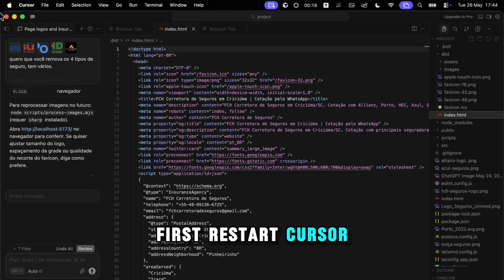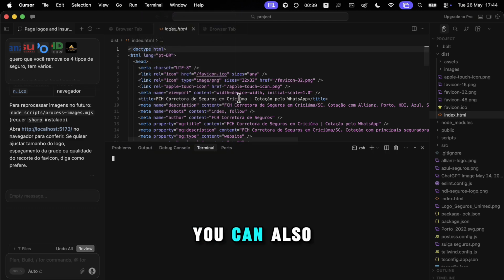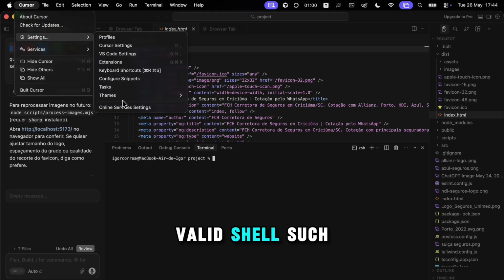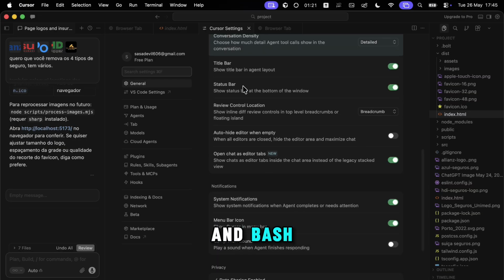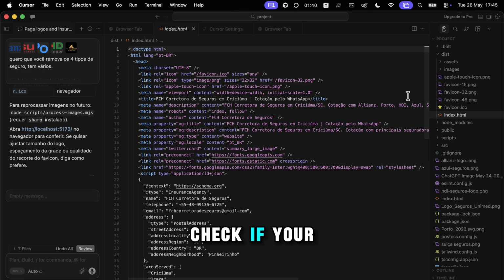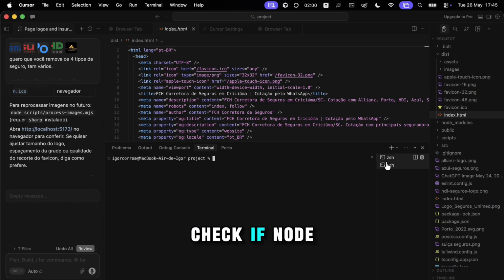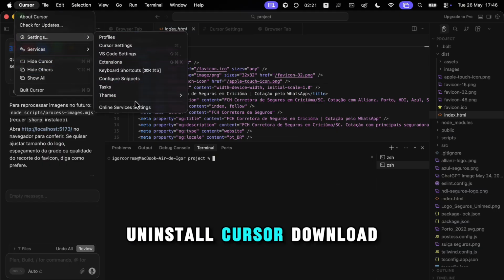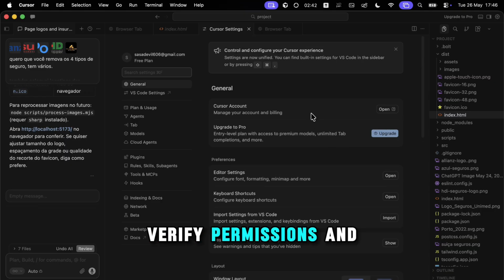HOW TO FIX CURSOR TERMINAL NOT WORKING (STEP-BY-STEP GUIDE 2026)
How to fix Cursor terminal not working in 2026.

In this step-by-step tutorial, you’ll learn how to troubleshoot and fix terminal issues inside the Cursor editor. This beginner-friendly guide covers shell configuration, PATH issues, permissions, integrated terminal settings, and common development environment problems.

In this video, you’ll learn:

How to fix Cursor terminal not working

How to restart and reset Cursor terminal settings

How to fix shell configuration issues in Cursor

How to troubleshoot PATH and environment variables

How to fix terminal permissions problems

How to change default terminal in Cursor

How to fix integrated terminal crashes and freezes

Common Cursor terminal issues and how to fix them

This tutorial is beginner-friendly and perfect for developers, programmers, and Cursor users on Windows, Mac, and Linux.